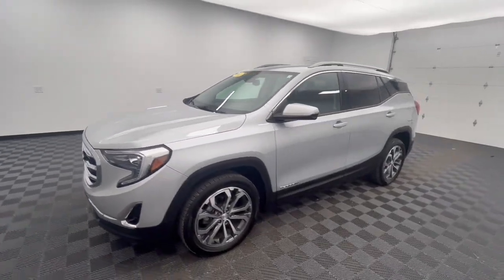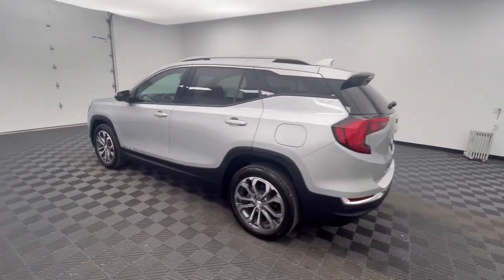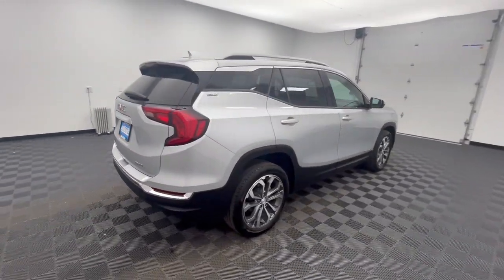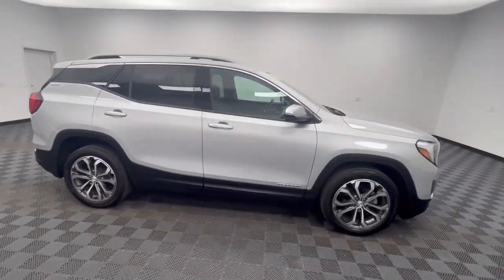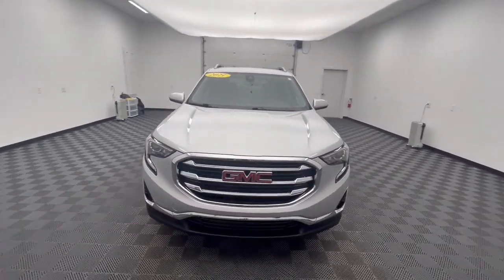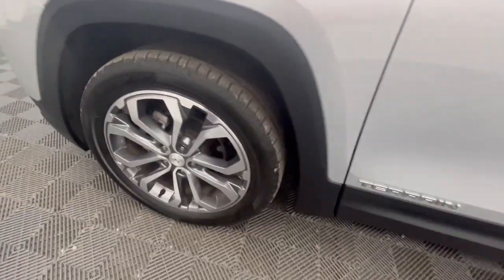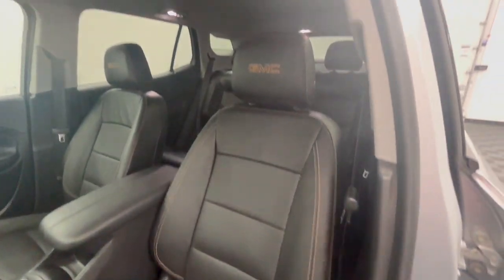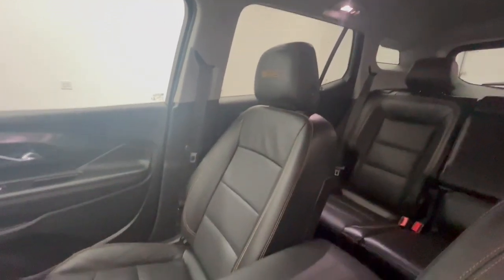2021 GMC Terrain SLT OH Troy, Dayton, Tipp City, Piqua, Casstown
Pre-Owned 2021 GMC Terrain SLT available at Dave Arbogast Buick GMC located in 3540 S Co Rd 25A, Troy, OH, 45373. Servicing the Troy, Dayton, Tipp City, Piqua, Casstown area.

You just found the  2021  GMC Terrain.  This spacious Terrain offers a smooth, comfortable ride, plenty of options for cargo, user-friendly infotainment, advanced safety tech, and bold good looks. The following are some of this vehicles highlighted options: Heated Steering Wheel
, Apple Carplay®/Android Auto®, Keyless Entry, All Wheel Drive, Back-Up Camera, Fog Lamps, Satellite Radio, Heated Mirrors, Power Liftgate, Lane Keeping Assist. Get the safety features you need and the style you want in this striking Terrain. Our team will give you an outstanding test drive experience. Stop in today!